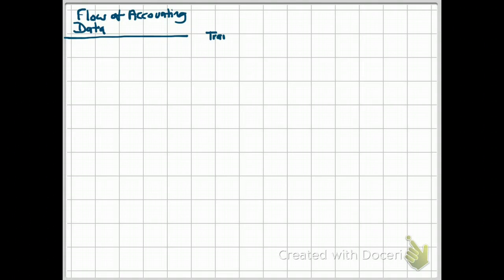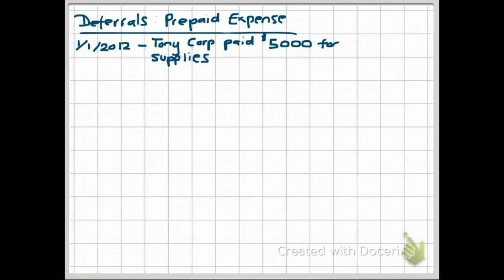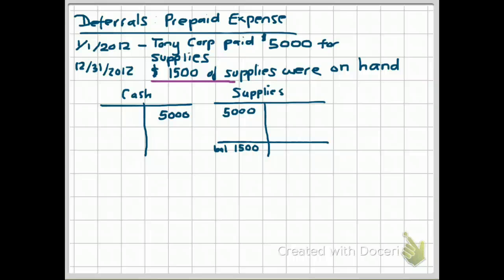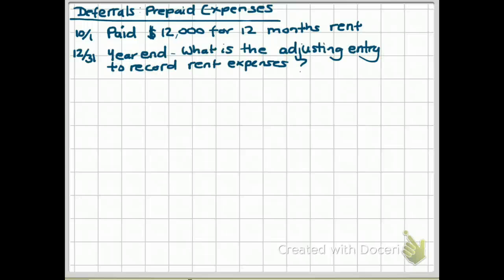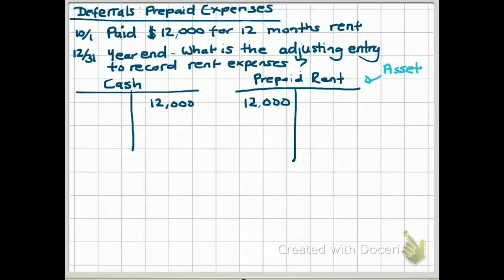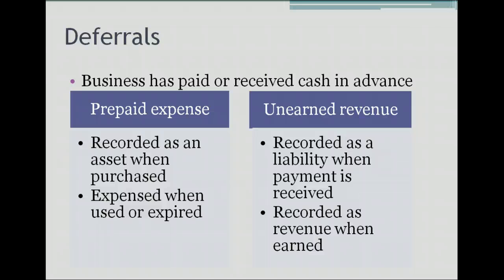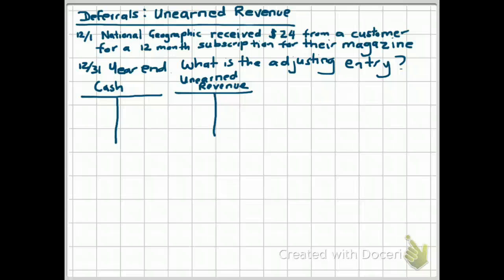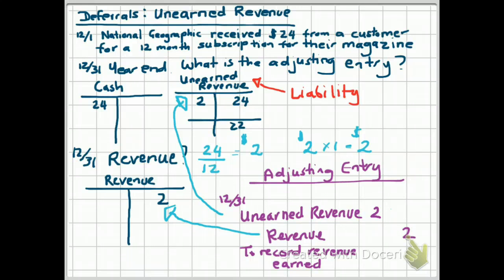3.3 Adjustments - Deferrals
Adjustments - Deferrals